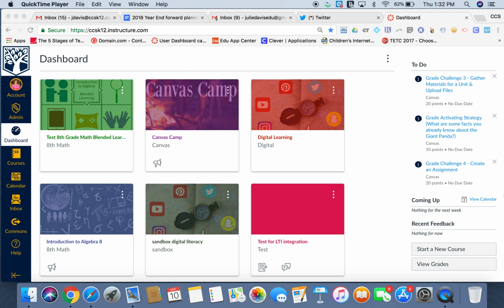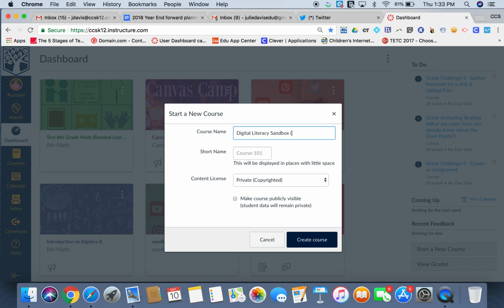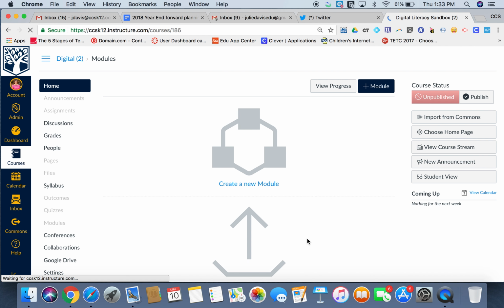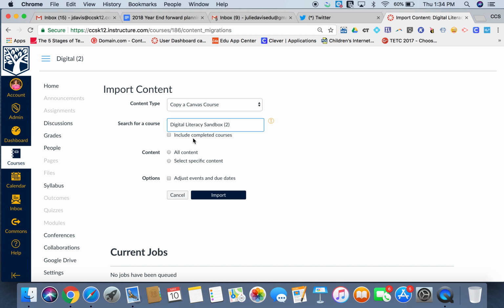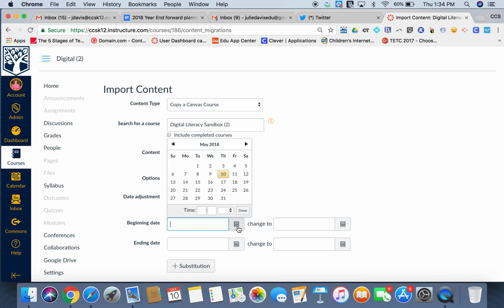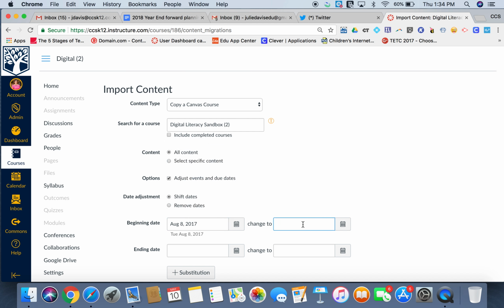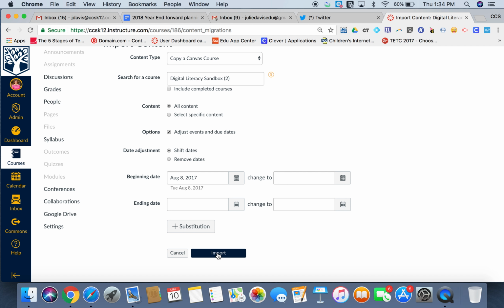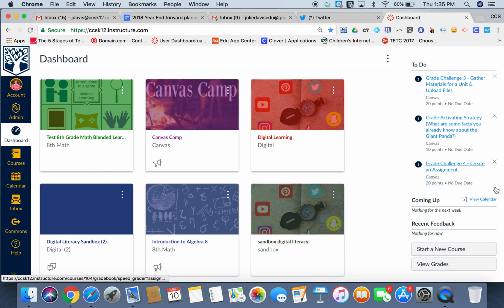Creating Sandbox Canvas Courses